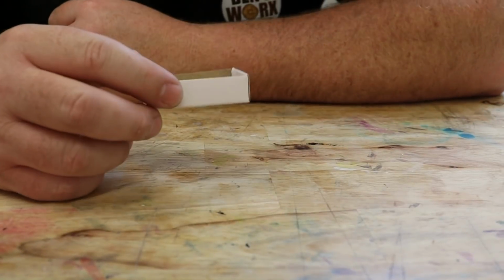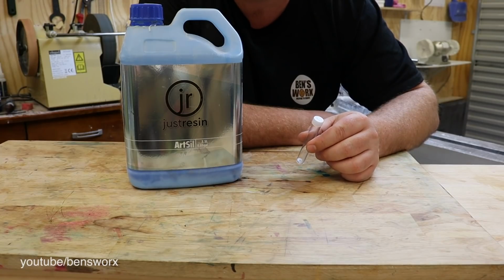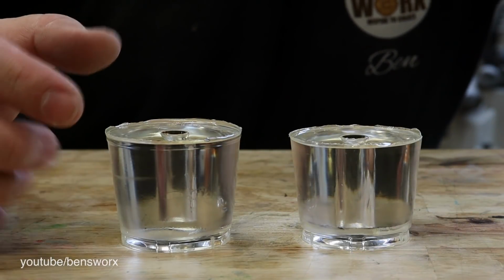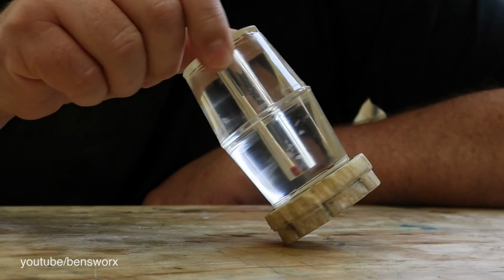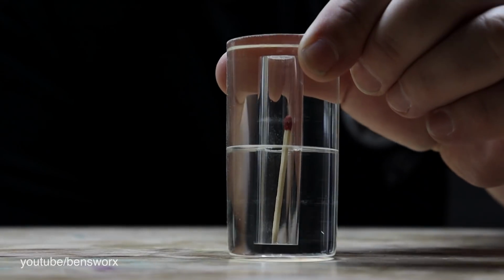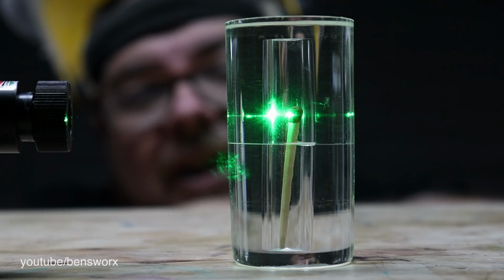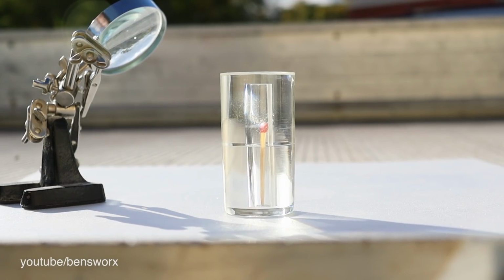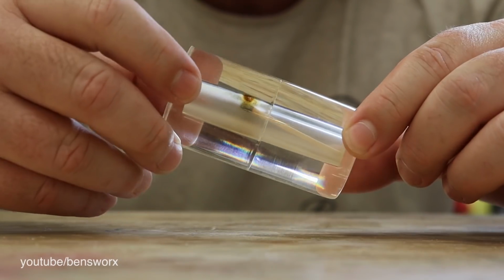Can You Light a Match in Epoxy Resin ?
On this episode of Ben's Worx I Cast a Match in Epoxy Resin and attempt to light it with a laser.

Want to send me something? send it to:

BENSWORX
LOGANHOLME 4129
QLD Australia